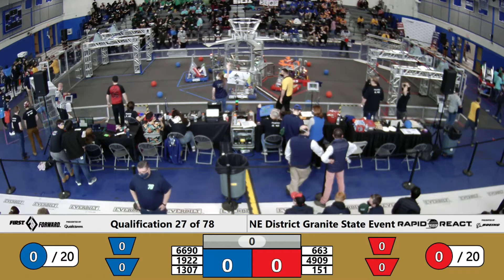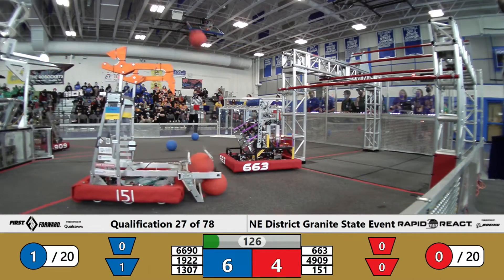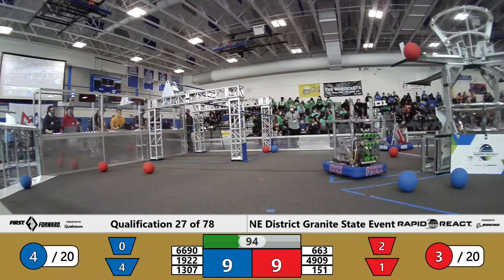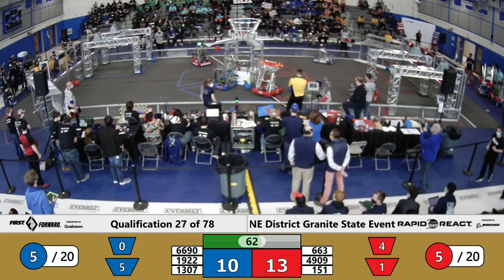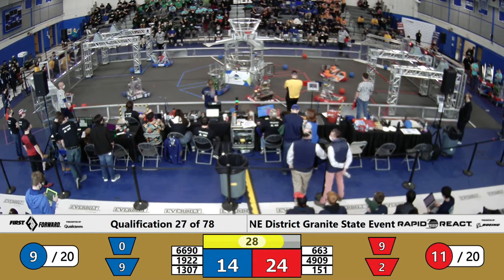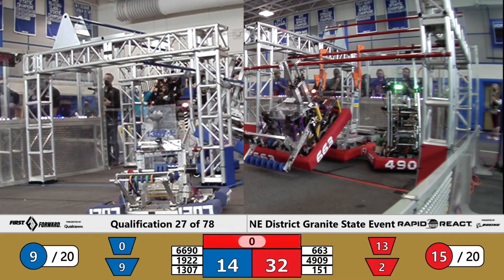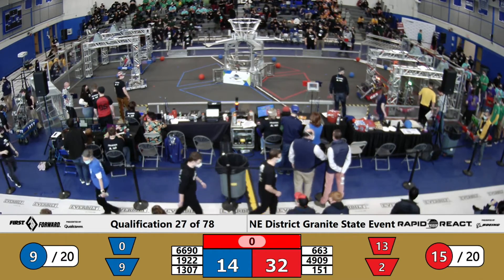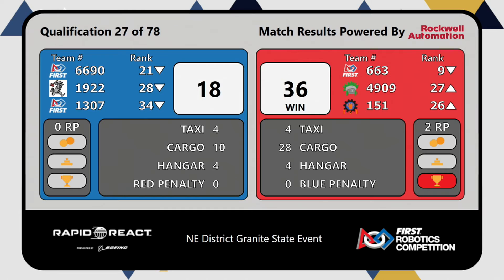Qualification 27 of 78 - NE District Granite State Event